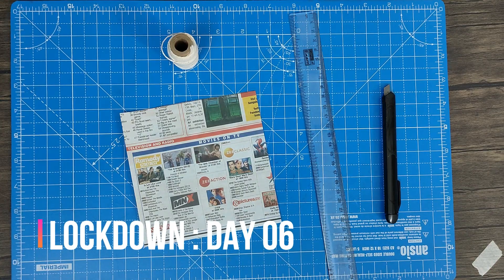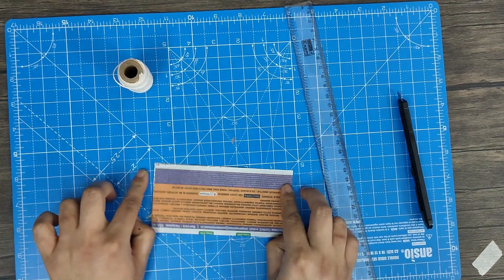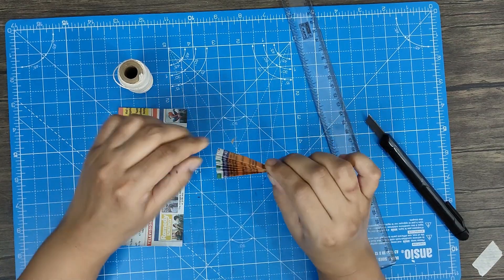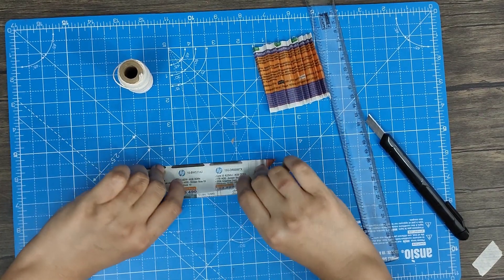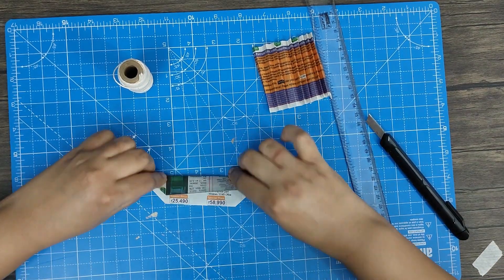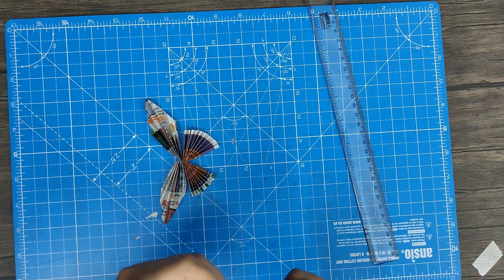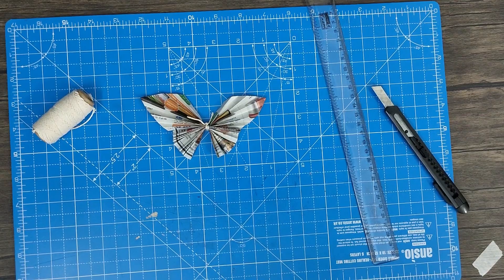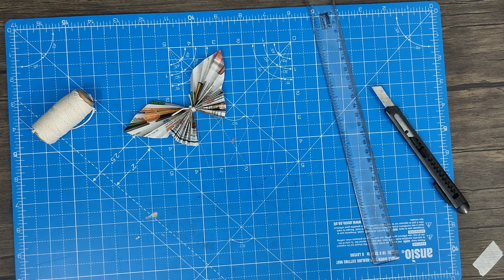DIY Origami Butterfly | Beautiful Craft Idea| Best out of waste Craft Idea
This video is about making beautiful butterflies with newspaper and adding a touch of creativity to your walls. Its simple, fast and satisfying. Happiness is handmade and you'll have lot of fun making these butterflies. Enjoy and do share your experiences in comment section.

I will see you in next video.

Happy Crafting! :)